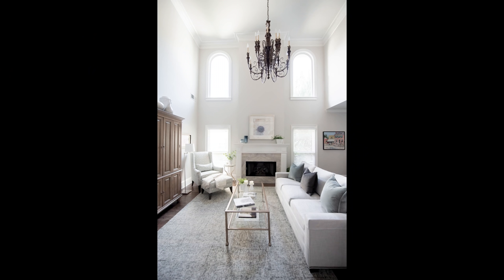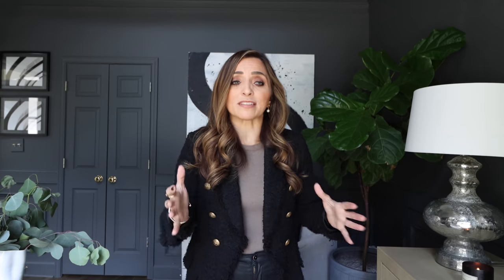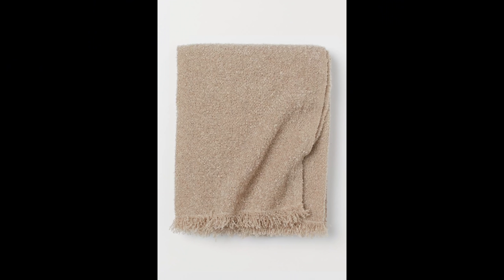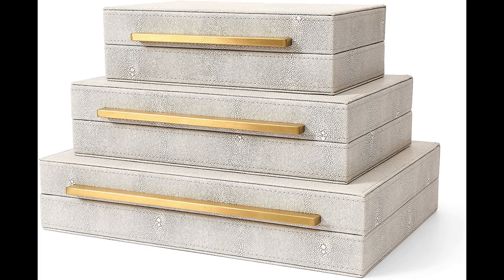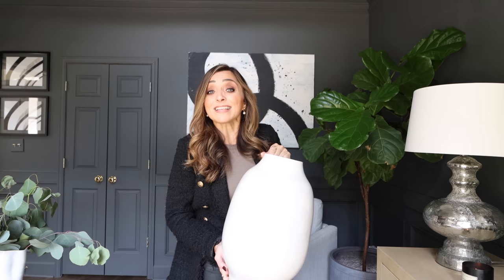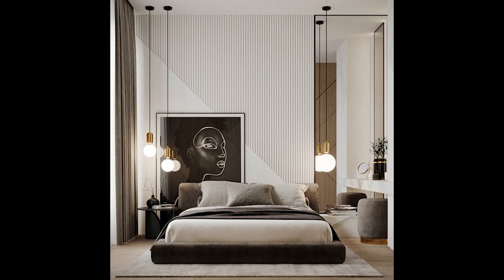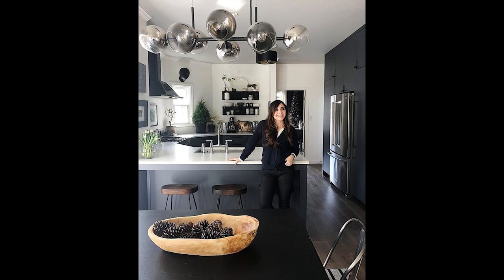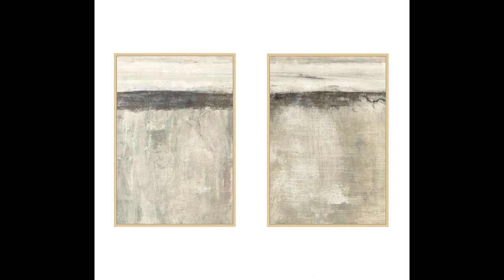9 MISTAKES CHEAPENING YOUR HOME & EASY, BUDGET FRIENDLY TIPS TO FIX THEM | LUXURY STAGING TIPS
You may be making these 9 interior design mistakes and not even know it. It can really make your house look cheap, but they are easy to fix! Check out our luxury staging tips that will help you create an elevated appearance in any budget or space.

//Shop the video:
Storage & Cabinets//
Blanch Burl / CB2
Crimped White Nightstand / CB2
Fore Bleached Nightstand / CB2
Ivory Shagreen Desk / CB2
Large Black Basket / CB2
Storage Ottoman Cubes / Amazon

Pillow Inserts//
Pottery Barn

Blankets//
Bouclé Throw / H&M
Wool Blend Throw / H&M
Herringbone Throw / Amazon
Heathered Bouclé Throw / Pottery Barn
Color Blocked Faux Mohair / Pottery Barn
Rib Knit Throw / Target

Coffee Table Decor Items//
Patterned Wood Boxes / Target
Shagreen Storage Boxes / Amazon
Ceramic Vase / Pottery Barn
Oval Brass Tray / Pottery Barn
Teak Bowl / CB2
Moss Balls / Amazon

Bedding//
Hotel Sham / Amazon
Hotel Duvet Cover / Amazon
Grey Quilt / Amazon

Flowers & Greenery//
Faux Maidenhair Fern / Pottery Barn
Potted Trailing Fern / Pottery Barn
Faux Olive Branch / McGee & Co.
Tuscan Olive Tree / McGee & Co.
Potted Jade Plant / Pottery Barn

Artwork//
30"x30" Framed Canvas / @StudioMcGee & Target
24"x24" Framed Canvas / Target
Framed Prints / Pottery Barn
Colorfield Canvas / Pottery Barn
Neutrals Print / Pottery Barn
White Block / Crate & Barrel

Bath accessories
Amazon towels
Meyer’s Laundry
CB2 throw
Amazon faves

//A few of our favorite videos

Wall color, Hematite by Behr
Bone Box
Anouska Hempel Book
Chanel Book
Mercury Glass Lamp
Console: RH
Similar Shagreen products